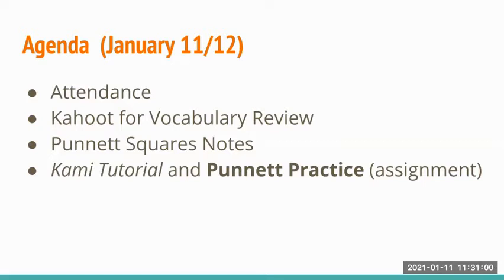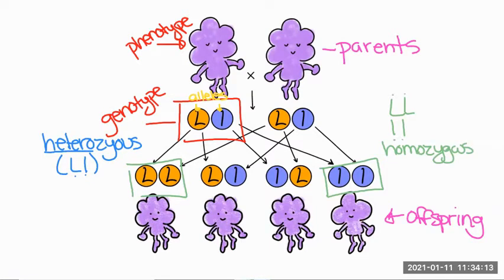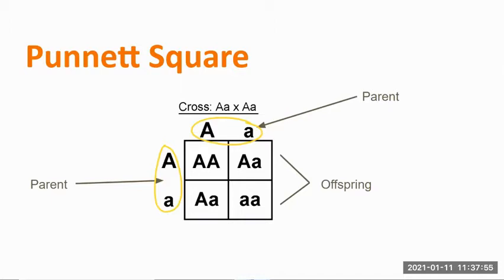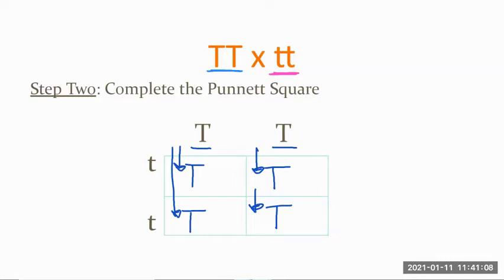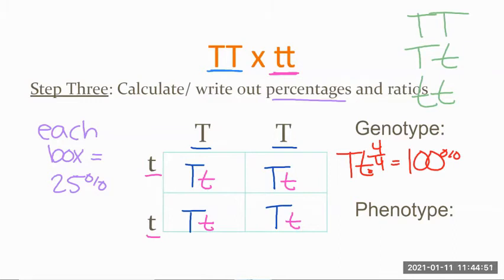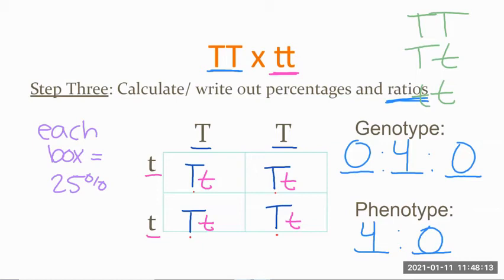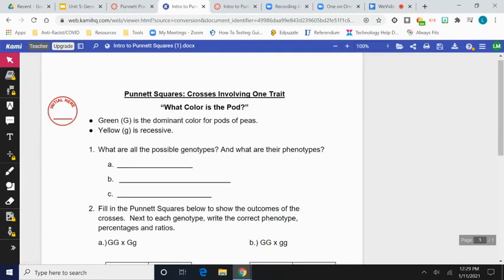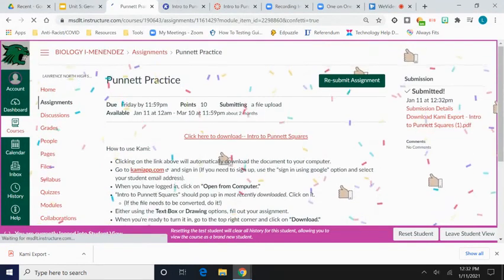ICYMI: January 11/12's lesson